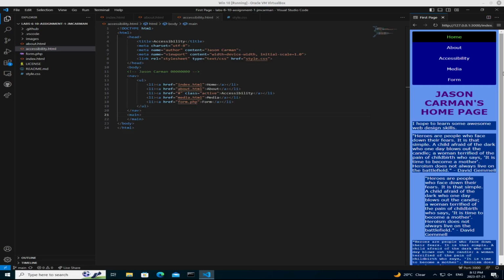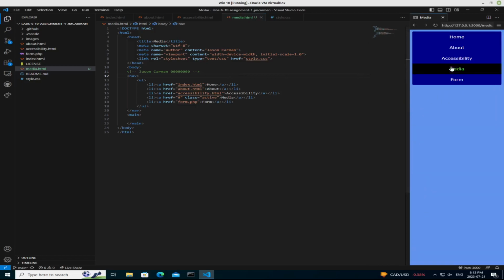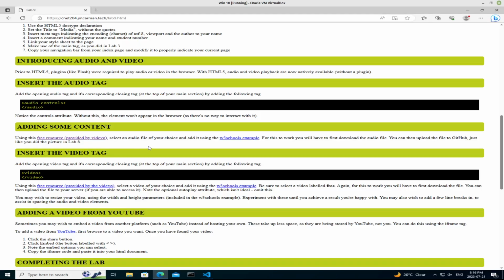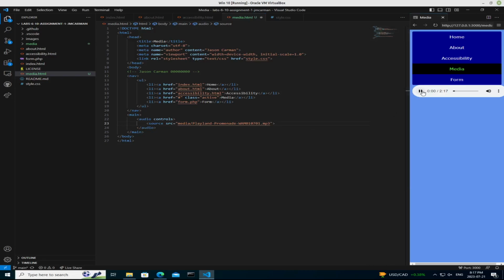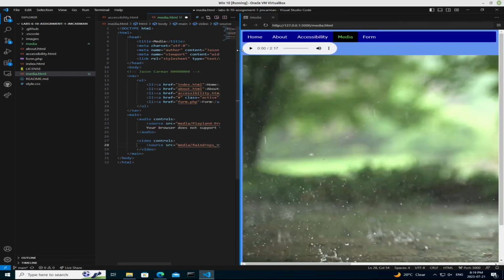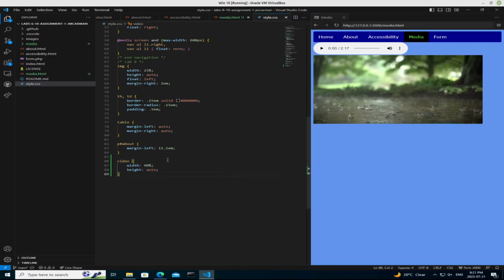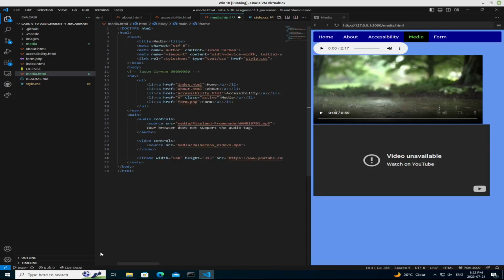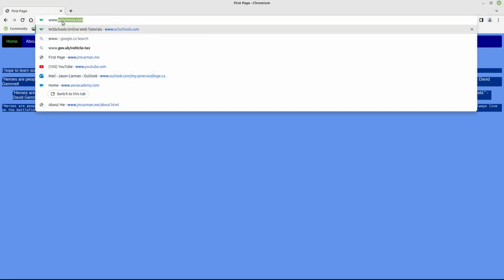Week 10 Lab 9: Audio and Video